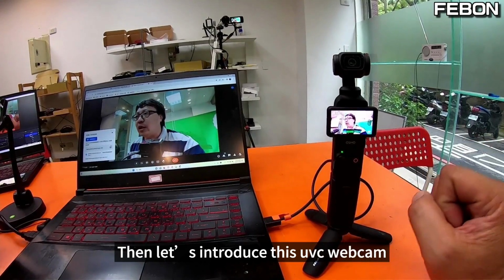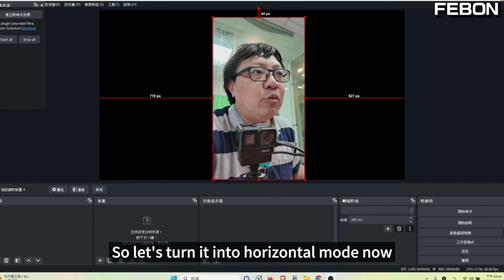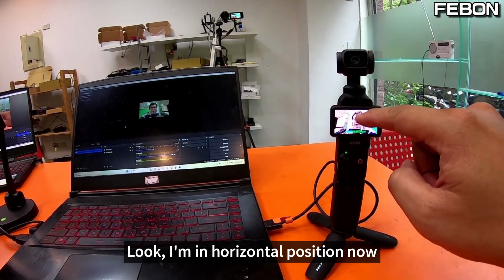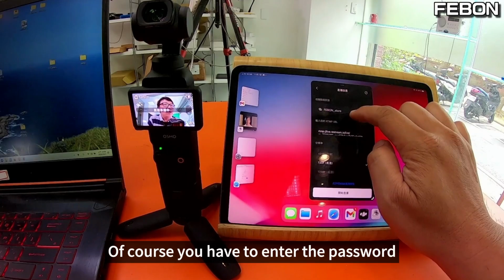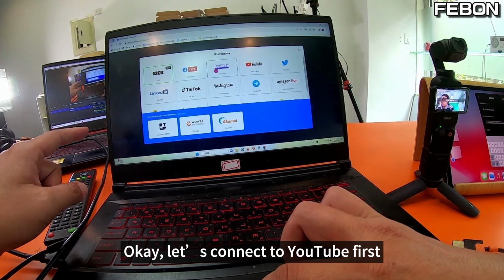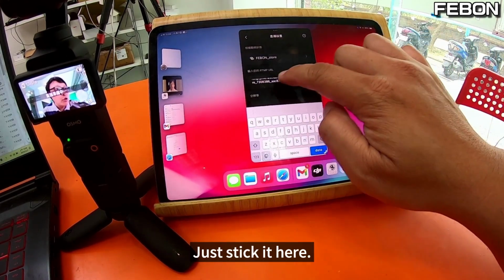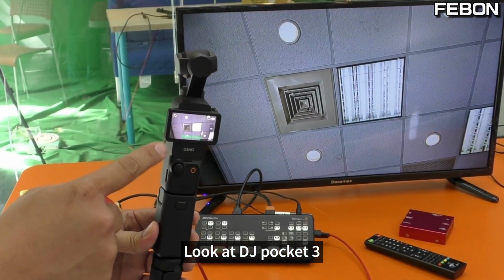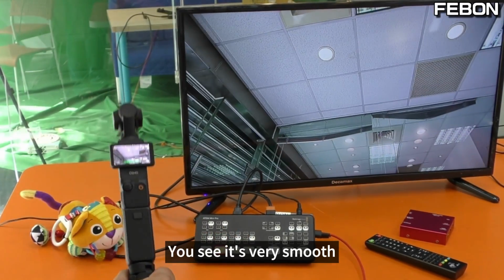DJI Pocket 3 live streaming tutorial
DJI Pocket 3 live streaming application
1. be as uvc webcam
2. DJI pocket 3 is streaming to facebook & youtube live
3. connect hdmi video switcher